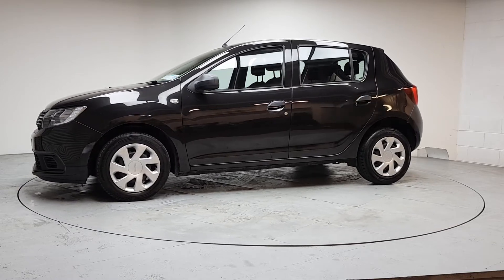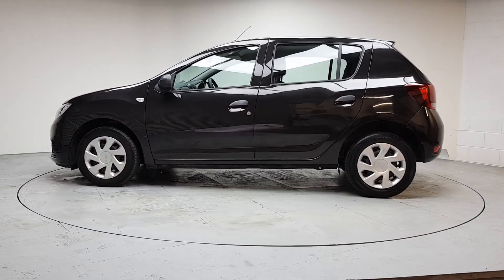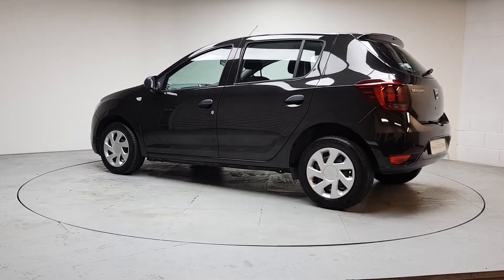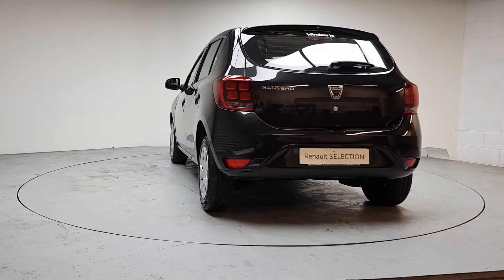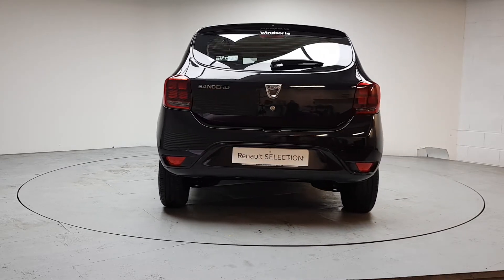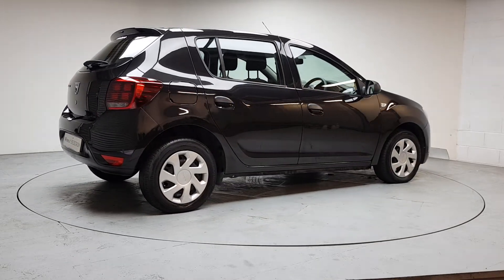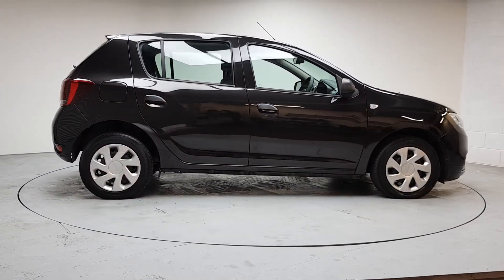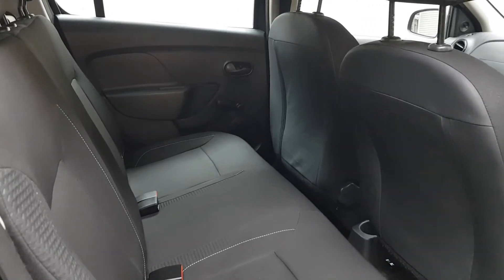181D8147 - 2018 Dacia Sandero ALTERNATIVE SCE 75 PH2 9,495